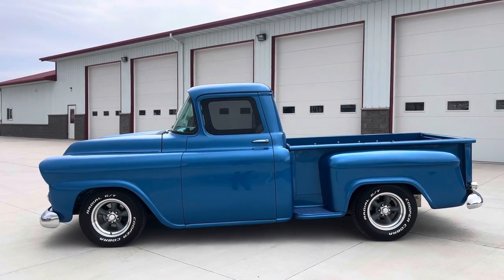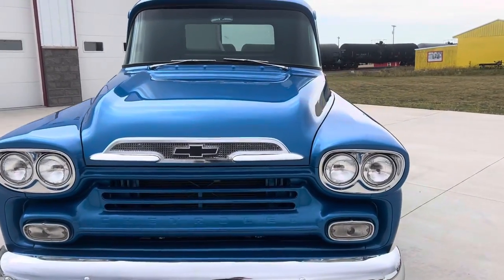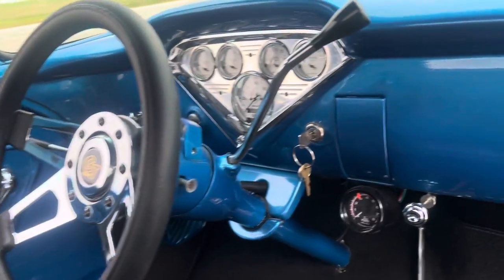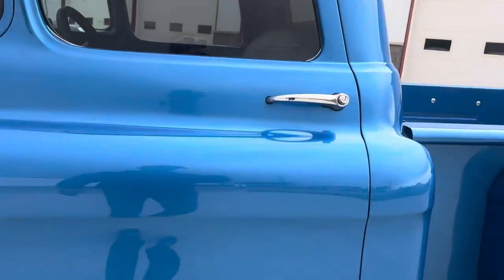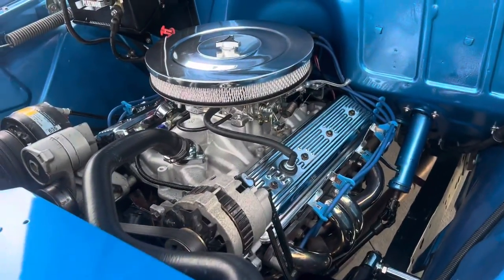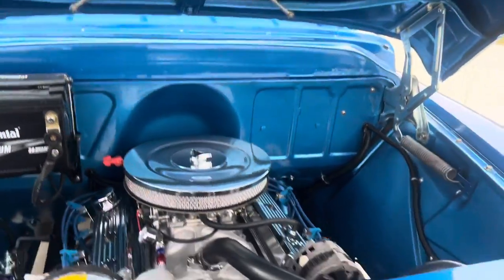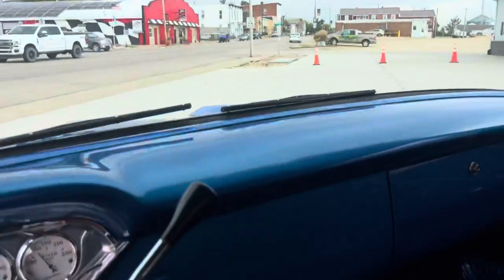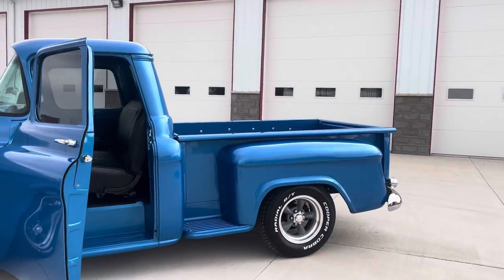1957 Chevrolet 3100 pick up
Rotisserie restoration 350 crate engine 700 R4 transmission beautiful truck